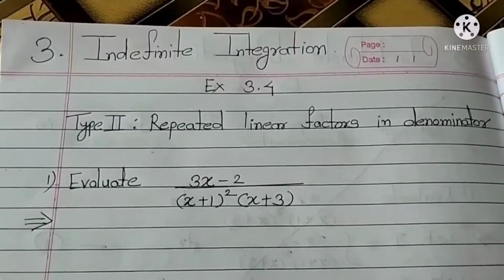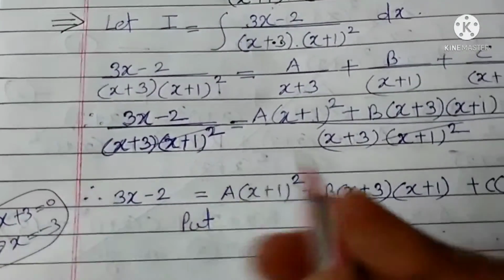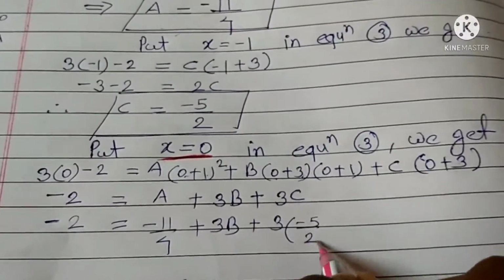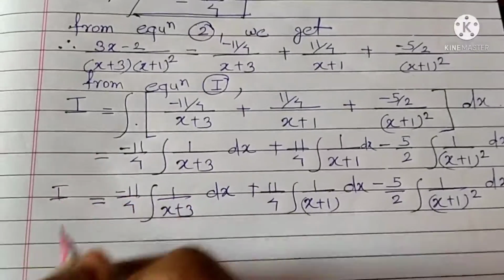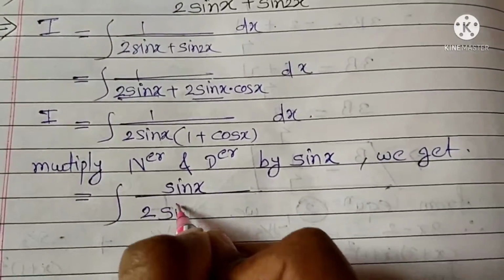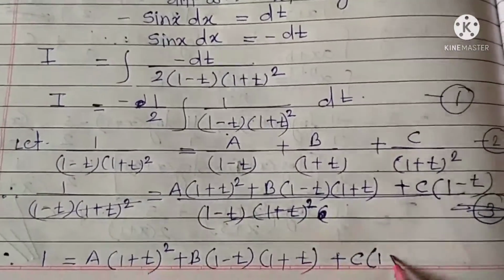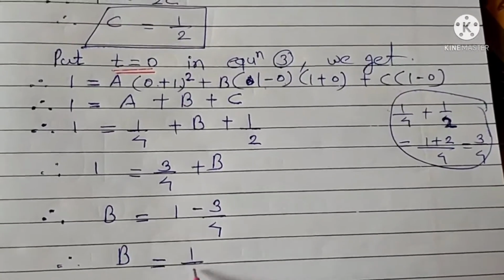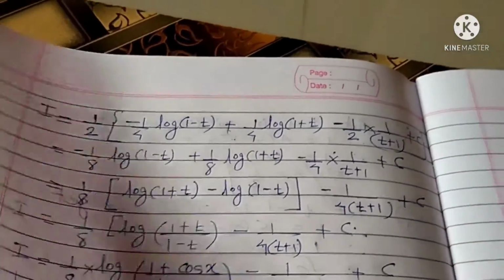Indefinite Integration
Type 2 -  Repeated Linear Factors In Denominator.